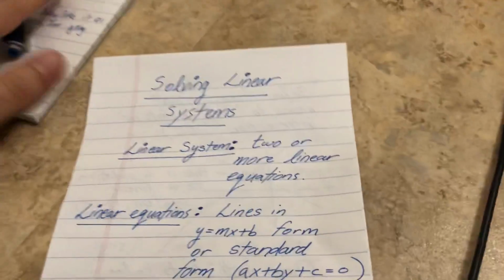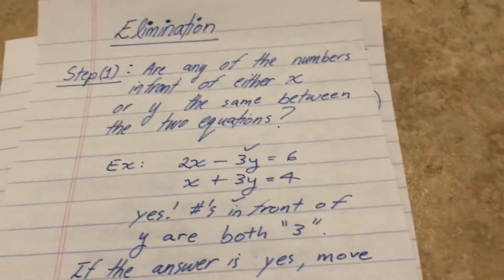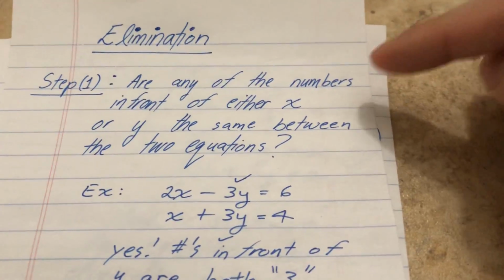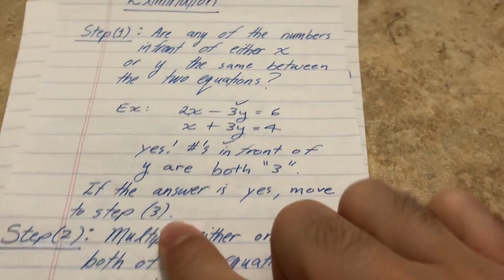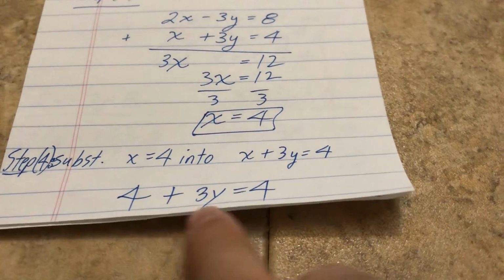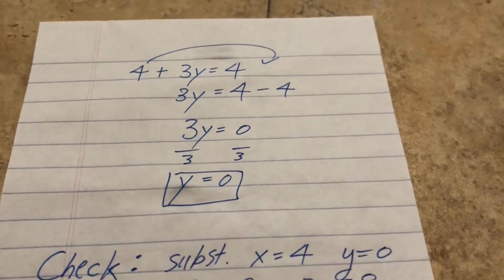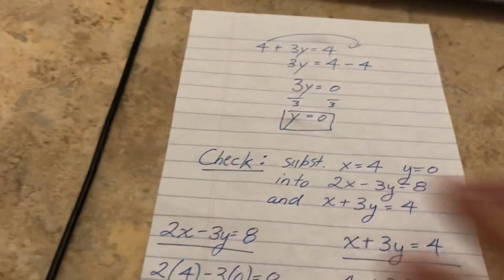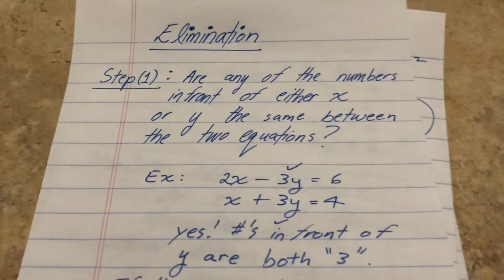Solve any problem by Elimination! (Linear Systems)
In this lesson, we explain how to solve any linear system by Elimination! Please follow the series of steps explained in this video to solve any linear system by Elimination.